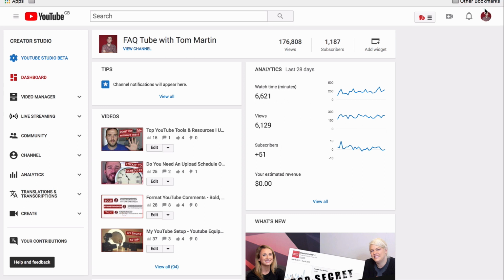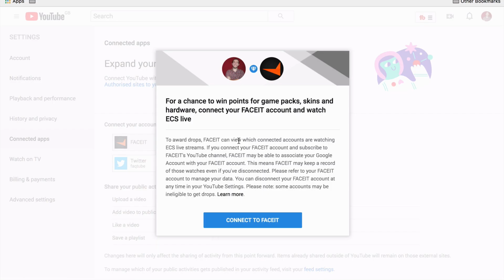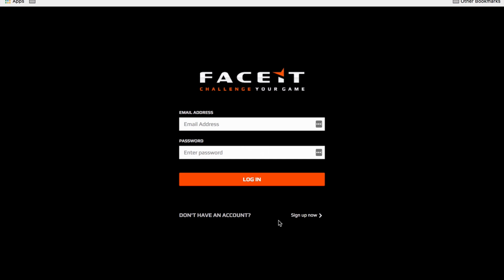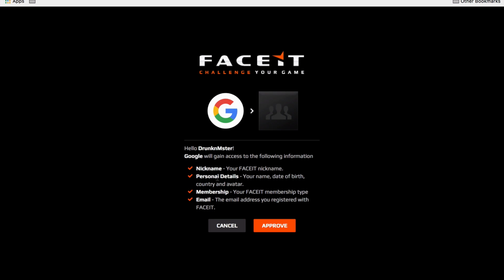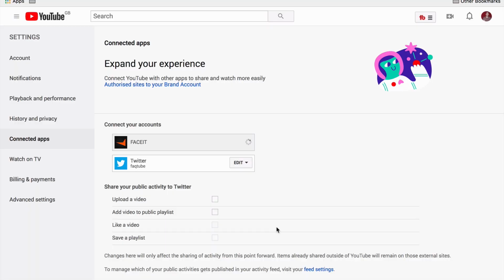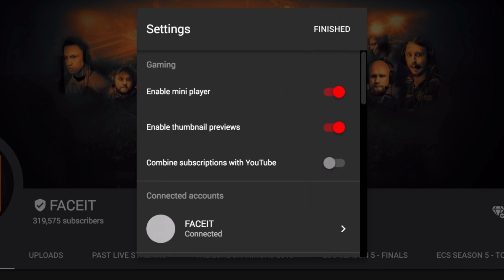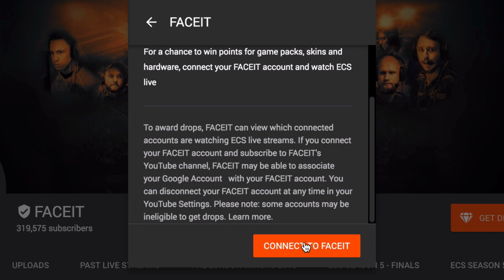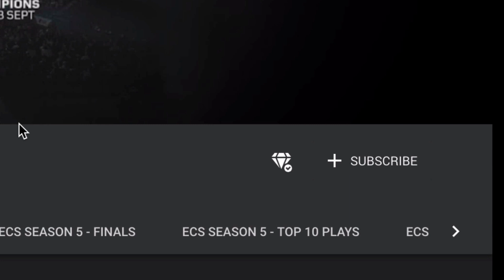How To Connect Faceit To YouTube - VEDA - FAQ Tube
Learn how to connect your Faceit account with your YouTube account so that you can win drops and loot while watching live on YouTube gaming.

I'll be giving away 5 copies of my book (find out more about it during VEDA 2018. You can enter here multiple times to increase your chance of winning

Contest not open to viewers that are younger than 21 or living in the following countries - Taiwan, South Korea, Portugal, Italy, Austria, China, Russia, Hong Kong, Greece, France, Japan, Spain, and Czech Republic.

FAQ Tube is the place to come to find out how to do YouTube better.

From opening a YouTube account to advanced YouTube Tutorials this is place to be if you want more YouTube views, YouTube subscribers or want to make more money on YouTube.